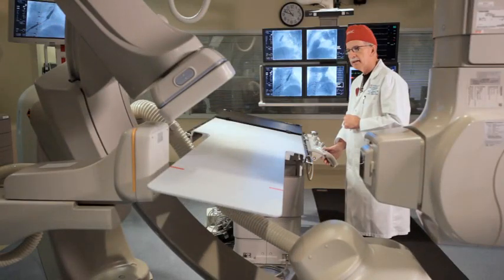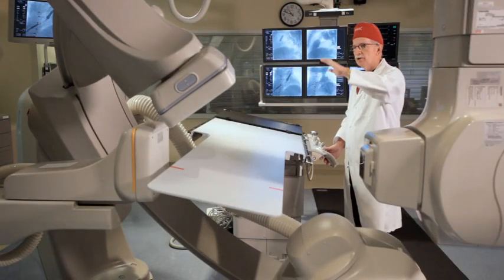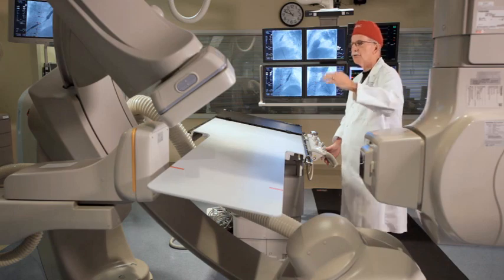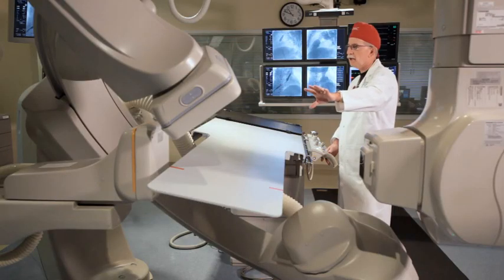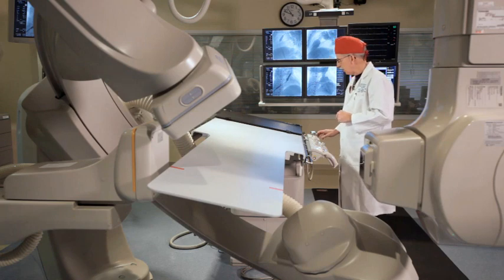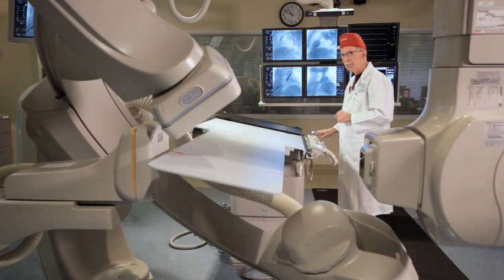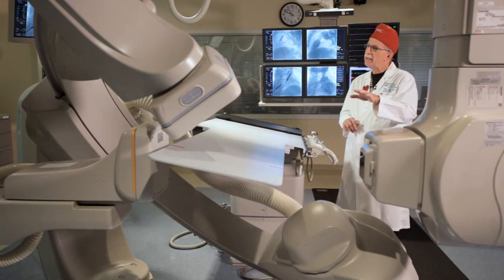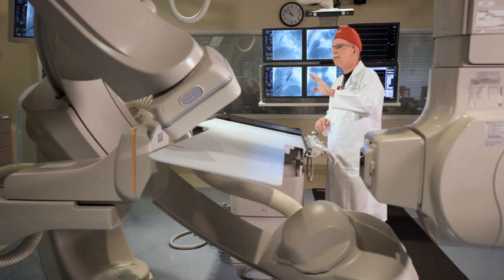Cradle Table-2 Video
Showing movement of table head-up and down